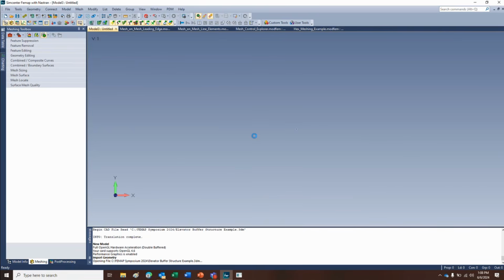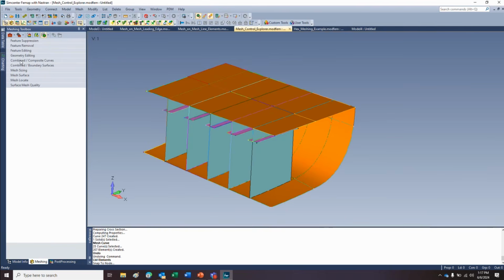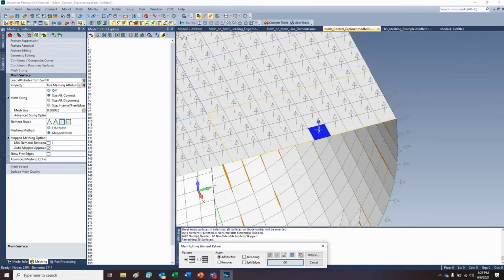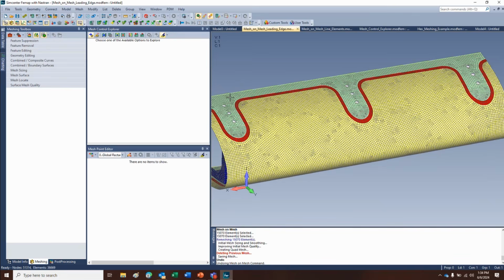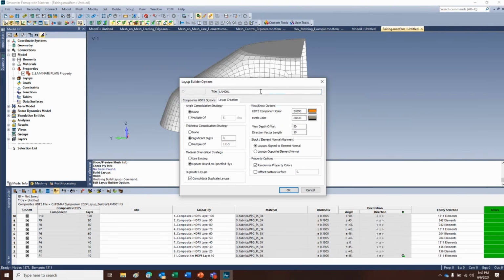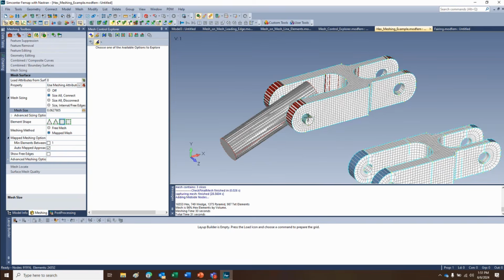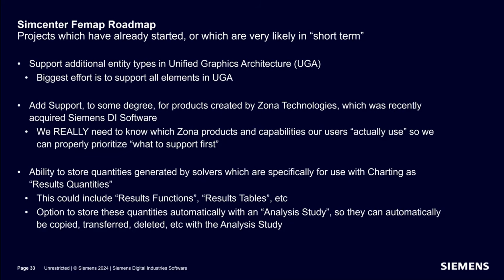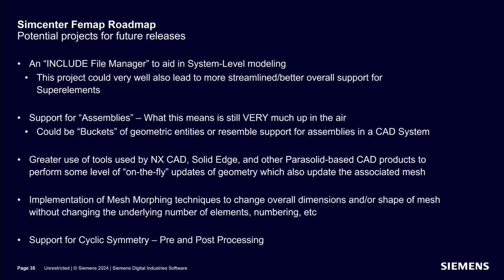Femap Symposium Tips and Tricks with the Femap Development Team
This was recorded during a live in-person Femap Symposium.  Some of the audio may be difficult to hear.

The Femap Development covers a range of topics such as Rhino Integration and tips and tricks.  They also answer audience questions.